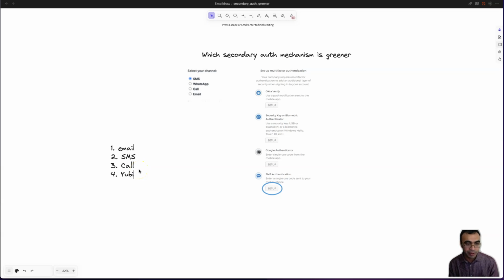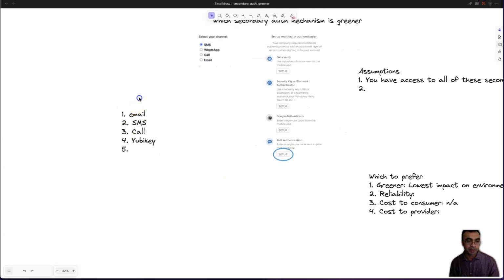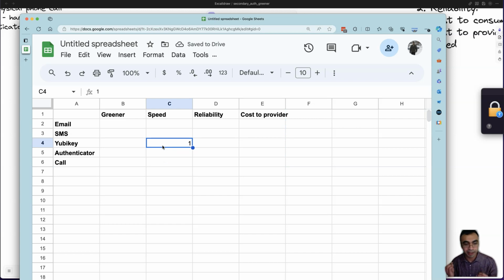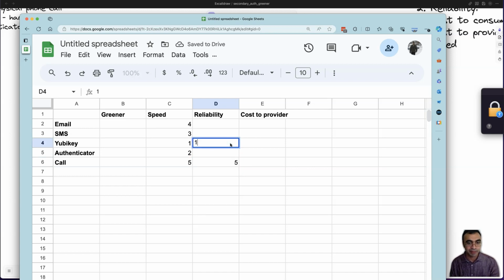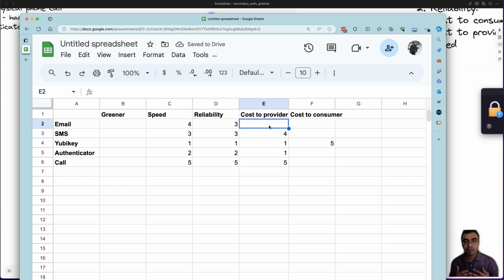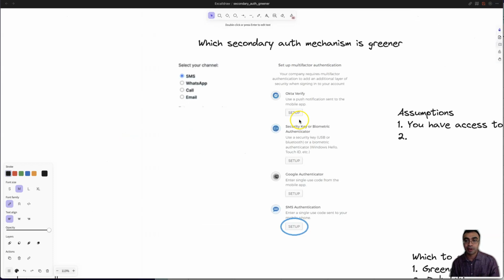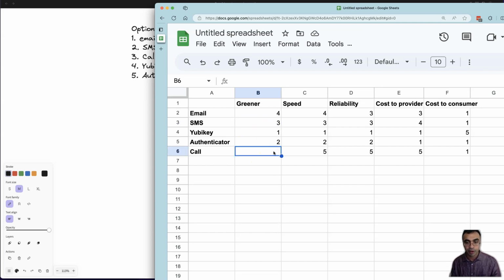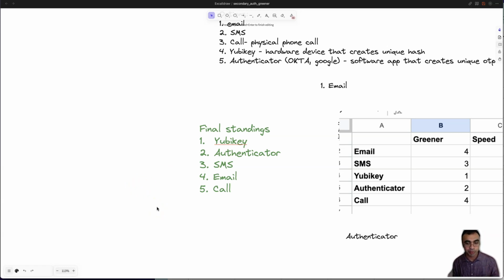Analytical perspective: Which secondary auth to use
A daily situation when logging into many apps but which one to choose? Secondary auth is a step up mechanism through which websites protect your accounts, even in case of password hijacked. In this video we talk about various such mechanisms and which one to choose if you have access to all of them.